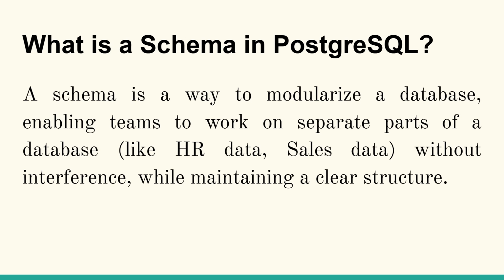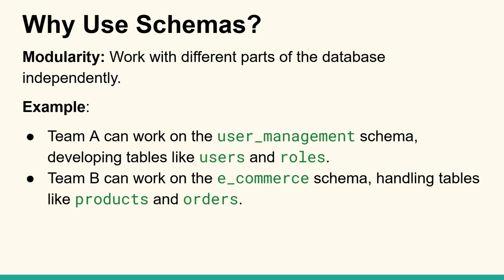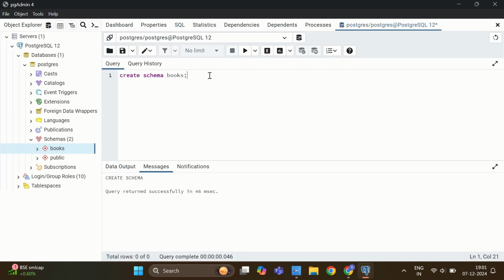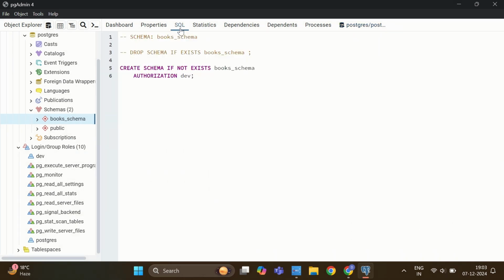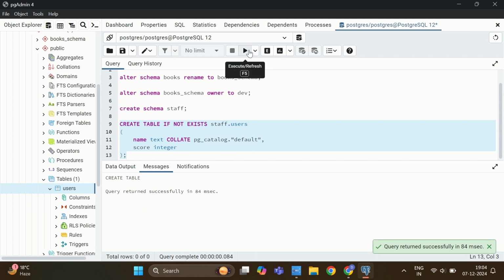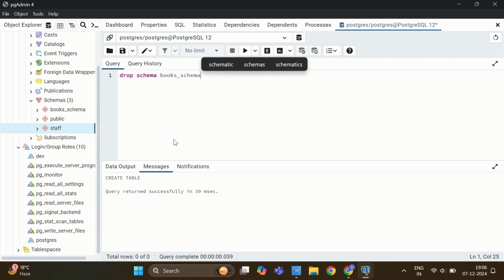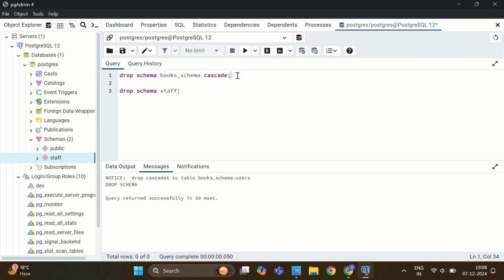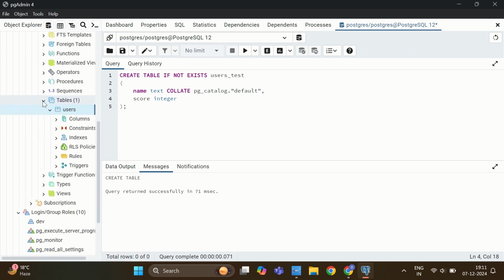Understanding Schemas in PostgreSQL: Organizing Your Database Like a Pro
Welcome back to Dev Portal. In this tutorial, we’re diving into schemas in PostgreSQL, an essential feature for organizing, managing, and securing our database.

What You'll Learn in This Video:
1. What is a Schema in PostgreSQL?
- Understand how schemas act as logical containers for organizing database objects like tables, views, and functions.
- Explore how schemas prevent naming conflicts and enhance modularity in your database design.

2. Why Use Schemas?
- Learn how schemas improve organization, enforce security, support modularity, and avoid naming conflicts in large databases or multi-tenant systems.

3. Hands-On Guide to Working with Schemas:
- Create a Schema: Learn the simple syntax to create schemas for better logical grouping.
- Modify a Schema: Rename schemas or change ownership with ease.
- Delete a Schema: Understand the irreversible action of schema deletion with or without objects.

4. Best Practices for Schema Management:
- Use schemas for logical grouping by modules or teams.
- Set access controls to restrict who can view or modify schemas.
- Avoid cluttering the public schema - create dedicated schemas for different functionalities.

Schemas are crucial for database organization and security, especially in multi-tenant systems or large-scale applications. By the end of this tutorial, you’ll be equipped to manage schemas effectively and keep your database structured and efficient.

Chapters:
0:00 - Introduction
0:18 - What is a Schema in PostgreSQL?
1:07 - Why Use Schemas?
2:32 - Demo: Working with Schemas
8:29 - Best Practices for Schema Management
8:46 - Creating table without schema
10:06 - What’s Next in the Series

This is part of our PostgreSQL Mastery Series. In the next tutorial, we’ll dive into working with tables and data types to store and manage data efficiently.

What is a schema in PostgreSQL?